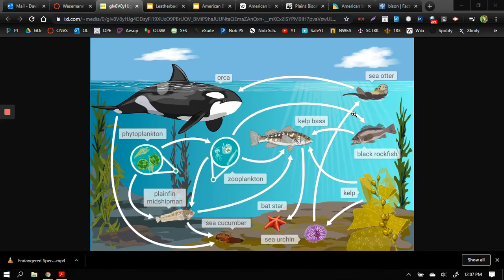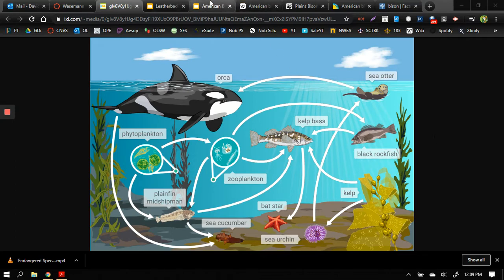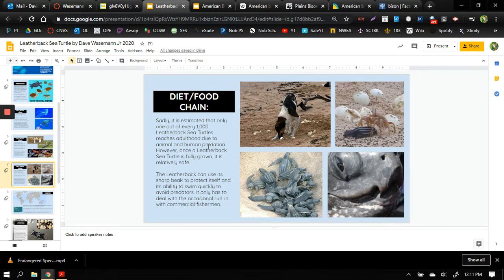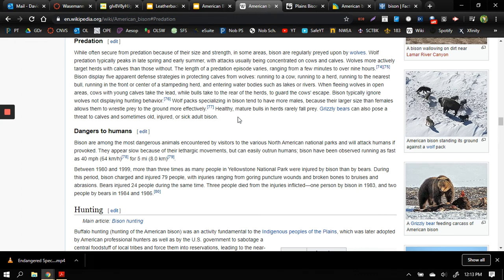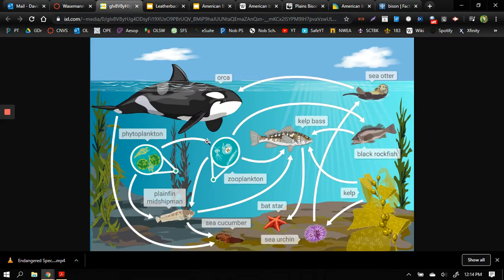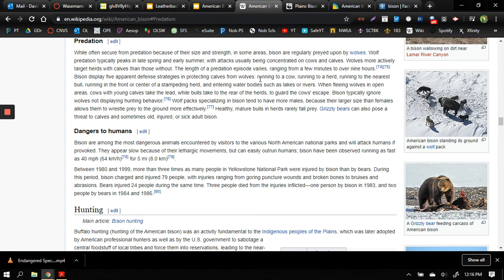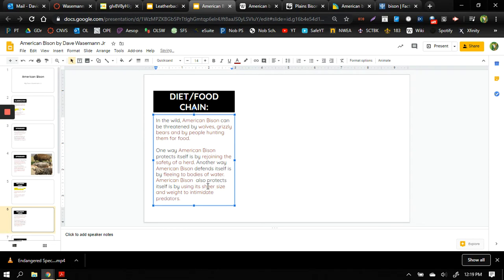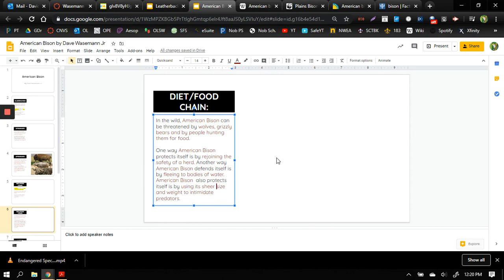Endangered Species Project #5 Food Chains & Webs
A food chain tracks the transference of energy from one living thing to another. Mr. Wasemann explain how to determine where your endangered species fits within that continuum.